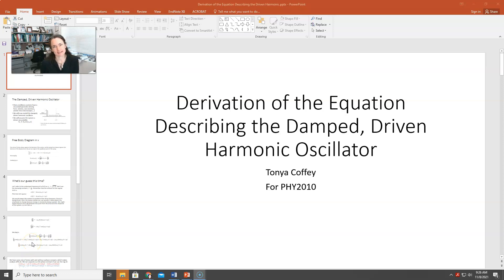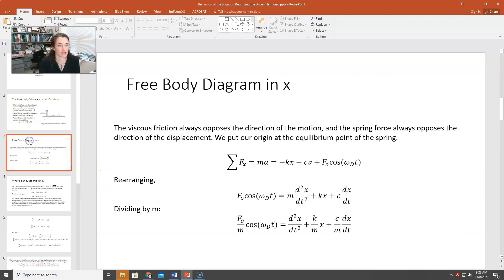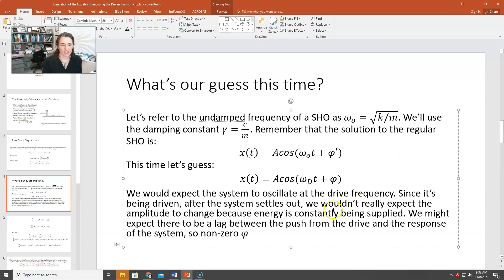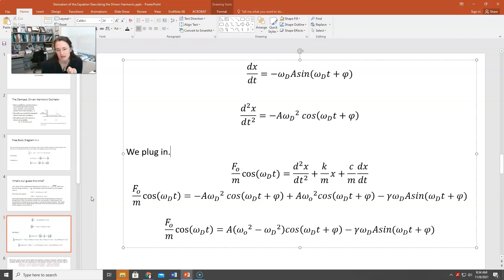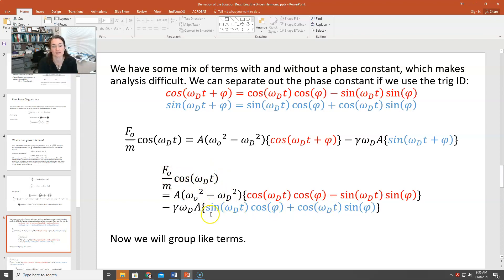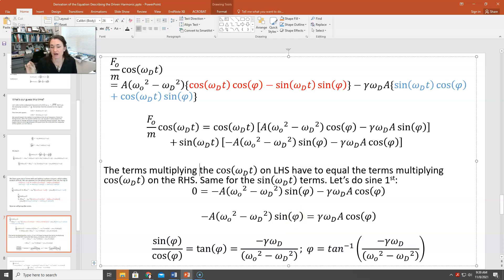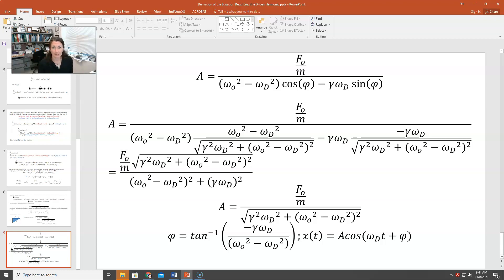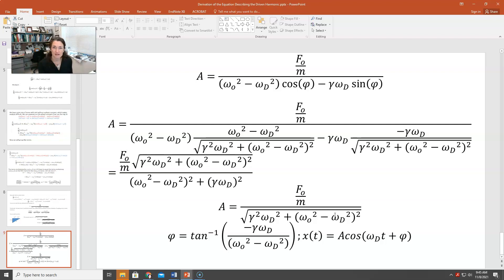Derivation of the equation for the Driven, Damped Harmonic Oscillator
In this lecture, I derive the equations for the damped, driven harmonic oscillator in one dimension.